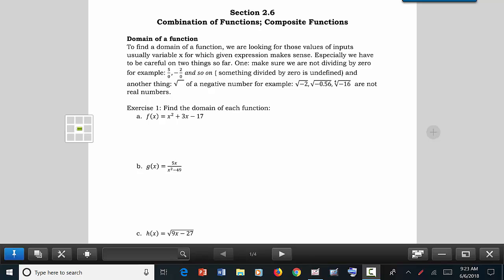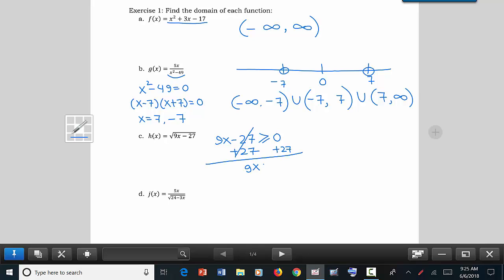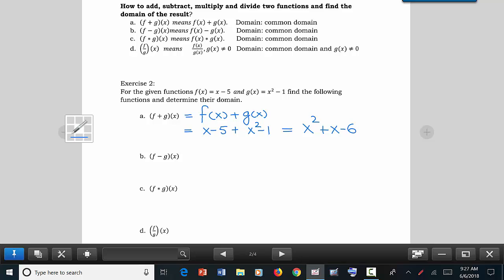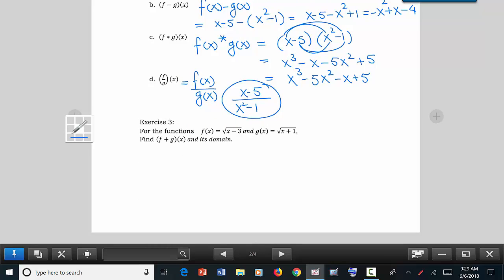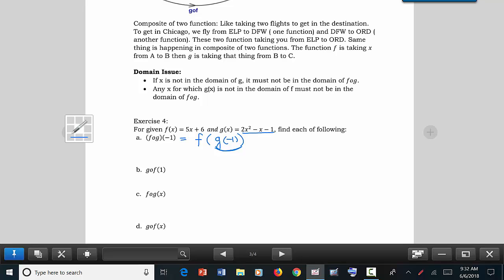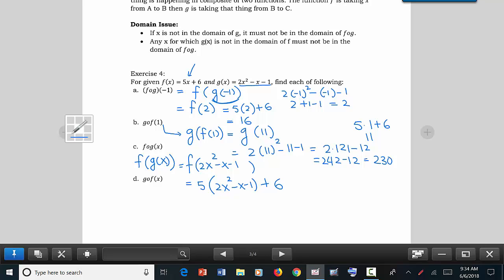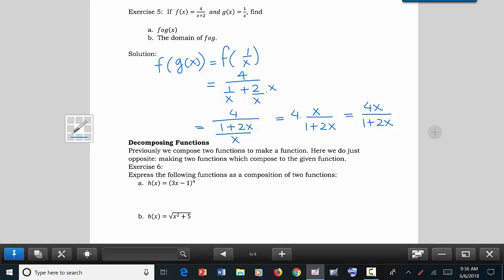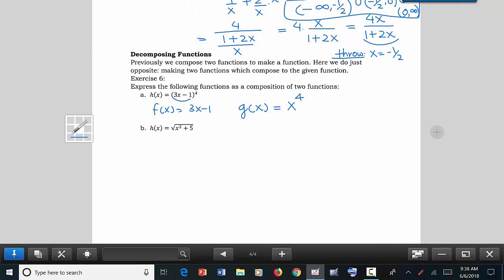Section 2.6 Combinations of Functions; Composite Functions